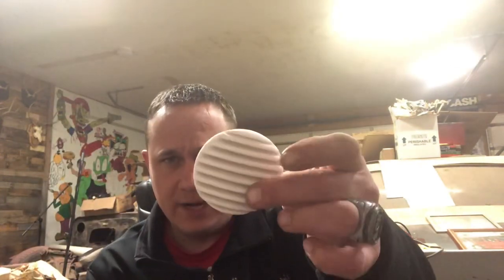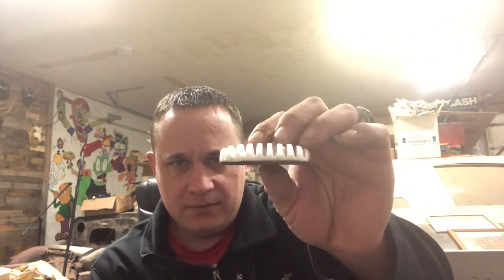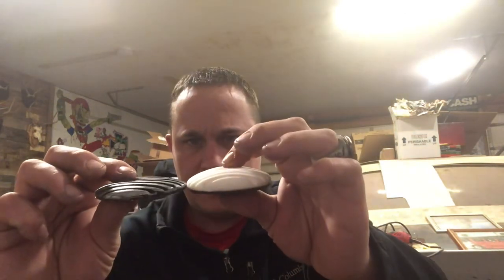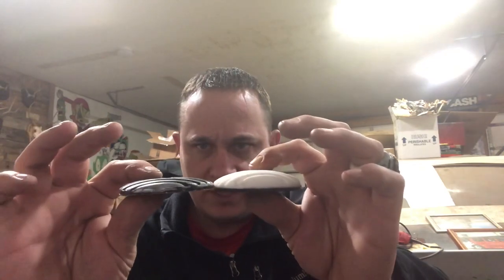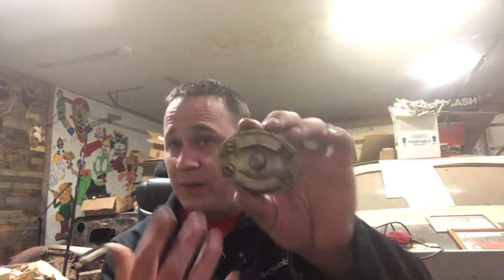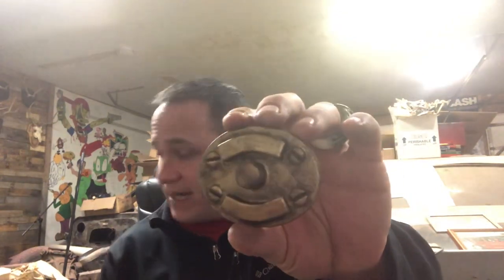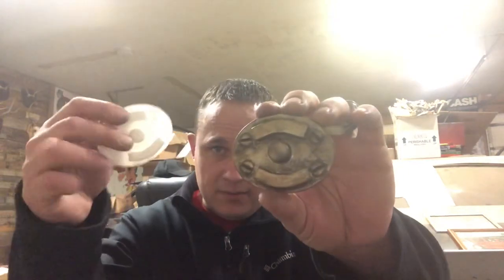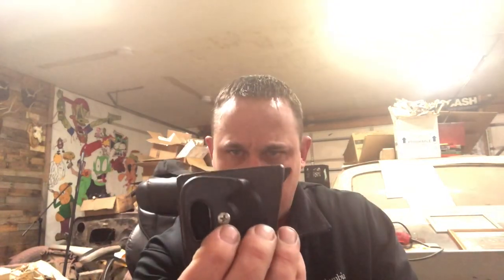Jacksonville chainsaw build, new parts, and updated chainsaw!